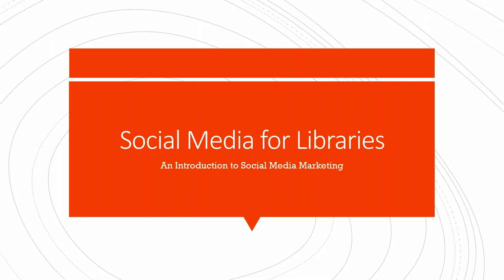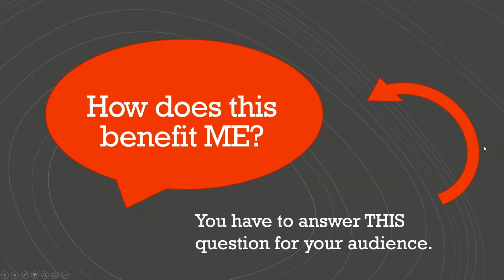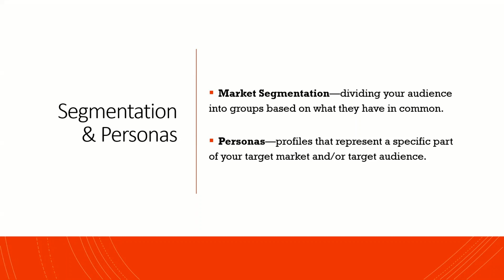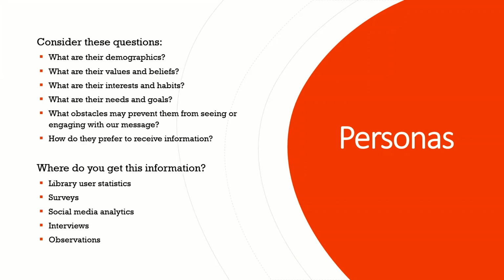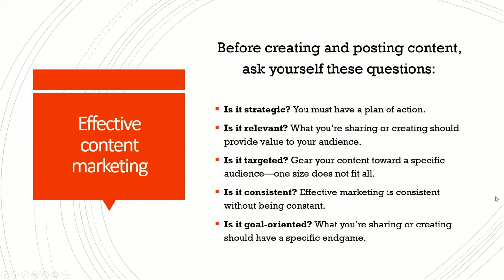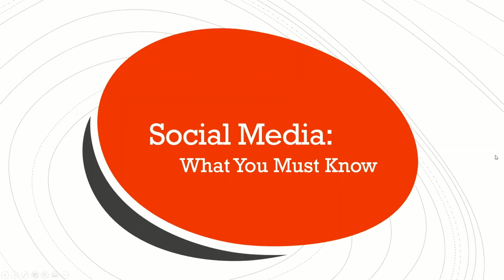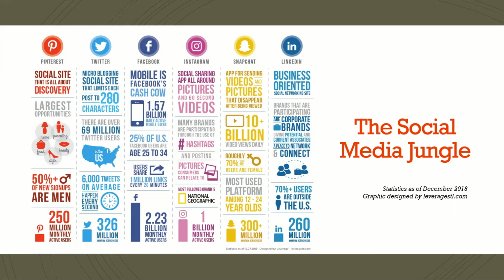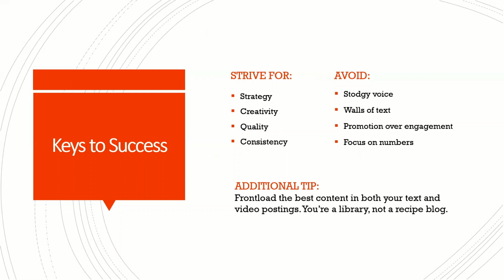Marketing 101 | Social Media for Libraries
Learn the basics of marketing in Part 1 of MLC's Social Media for Libraries series with Kayla Martin-Gant, MLC's Continuing Education Coordinator.